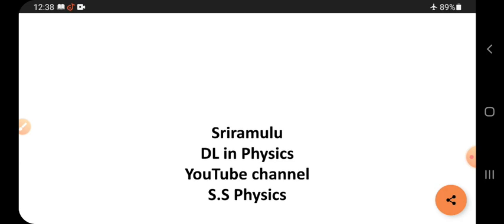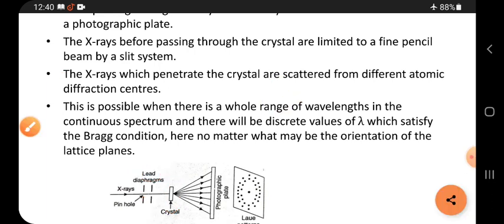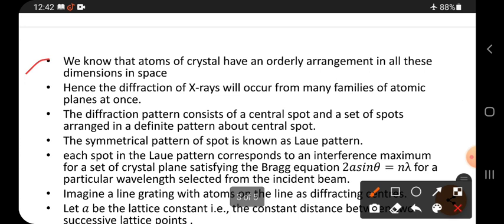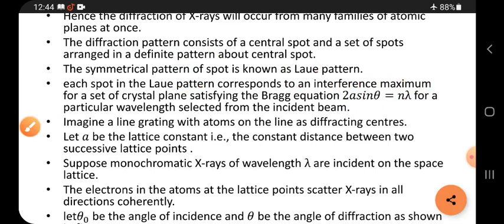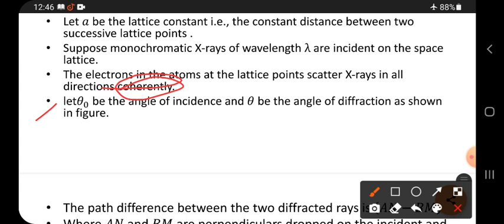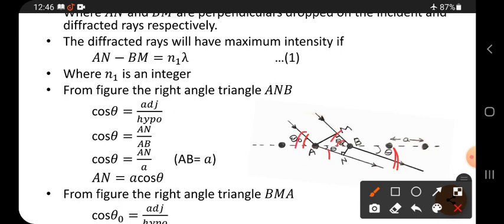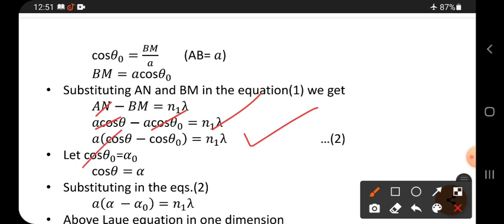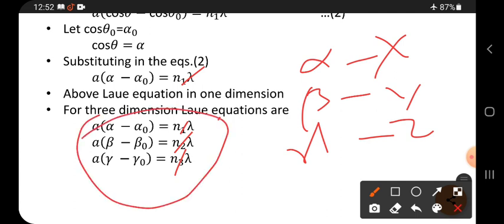Crystallography by Laue method